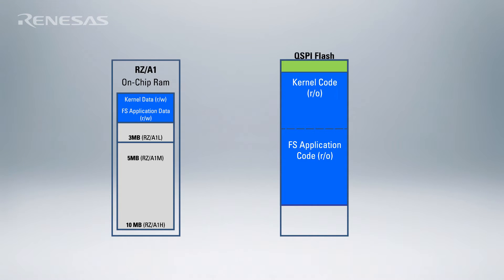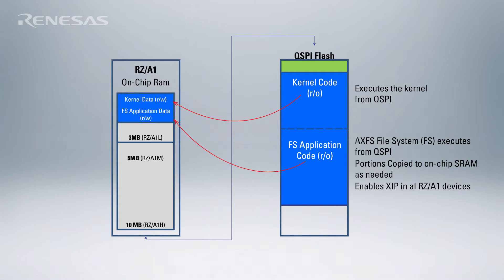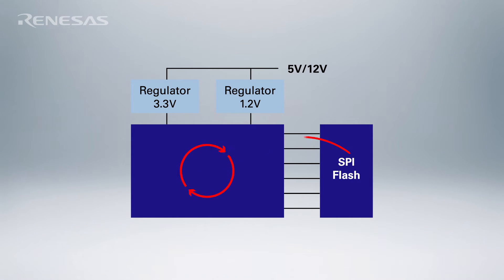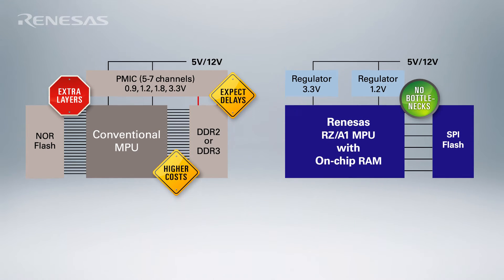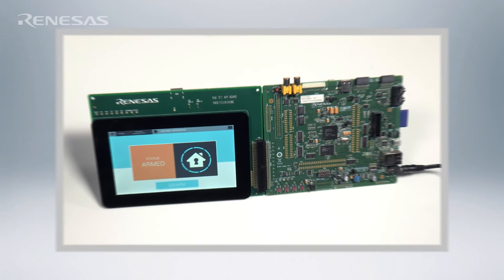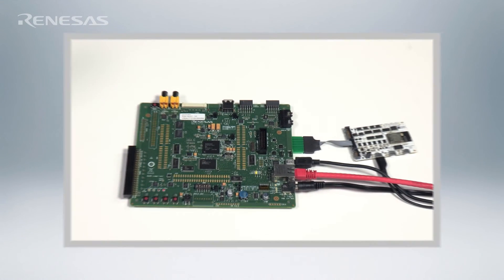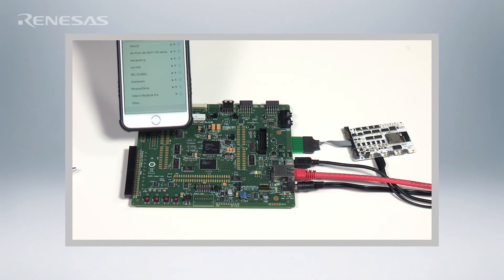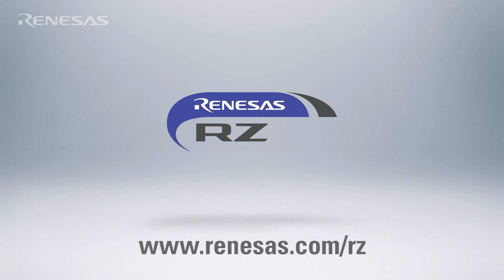Execute In Place Linux with the Renesas RZ/A1 Microprocessor [2016]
Execute-in-Place Linux with Renesas RZ/A1 MPU. Learn how this technology allows embedded designs to fast boot (under 5s) into Linux and run HMI and networking applications without the need for DRAM.